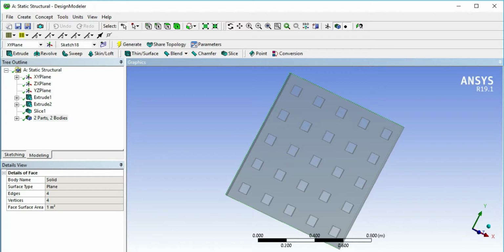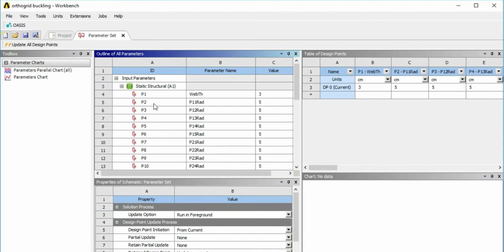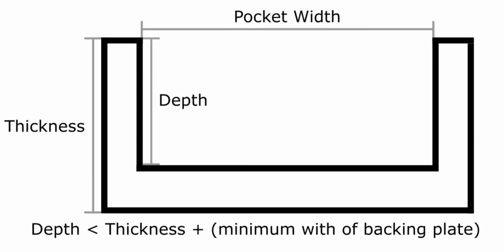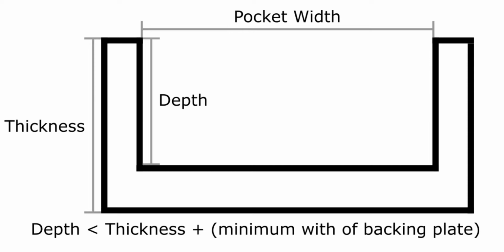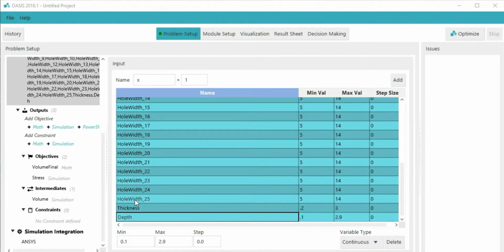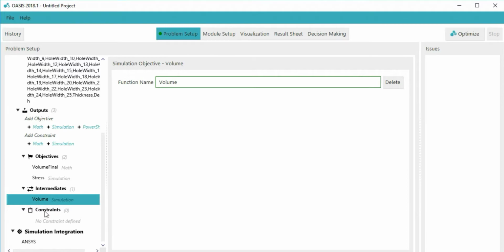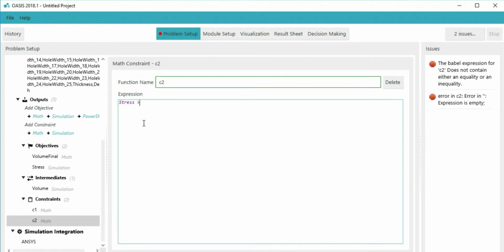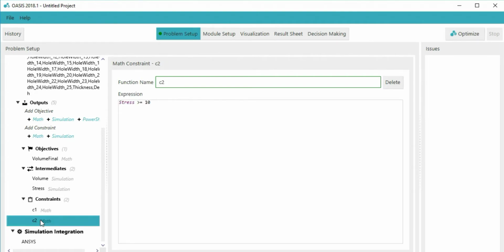OASIS - Using Constraints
OASIS is a next-gen design optimization solution that is able to solve highly complex engineering problems. This video explores the value of constraints in OASIS using a simple model and ANSYS static structural and buckling.